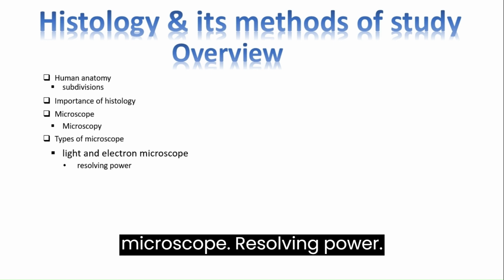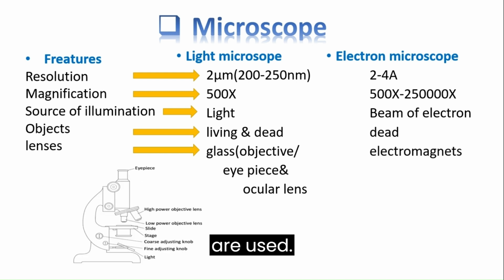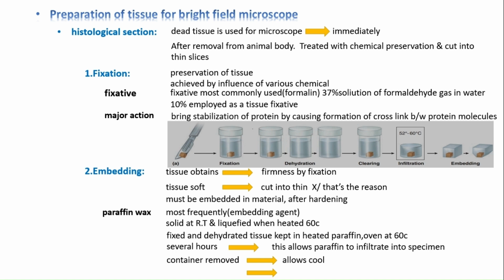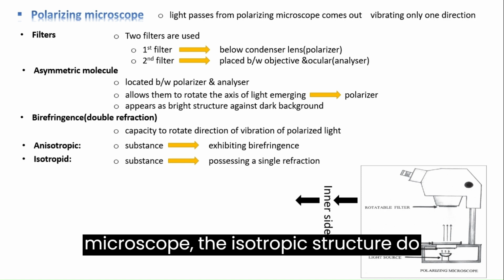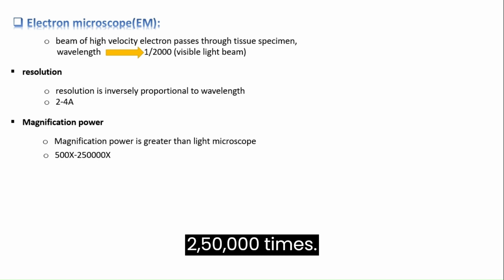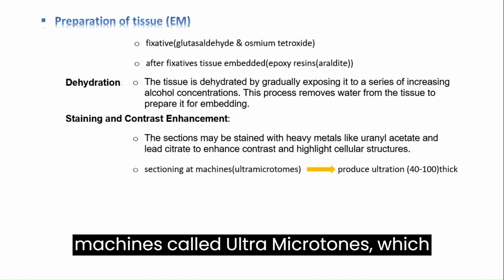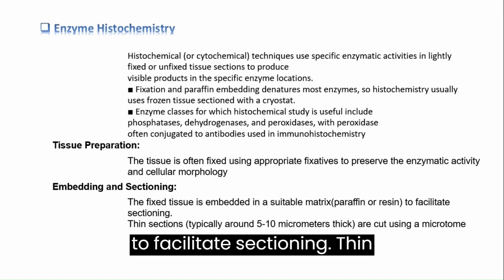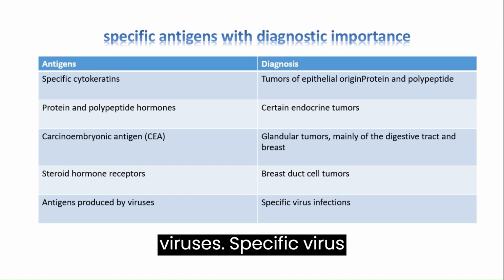histology, introduction to histology, histology and its methods of study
"Explore the World of Medicine and Healing on MED_SARDAR_XY51, Your Gateway to Health and Wellness!"
We are creating a 3D model of the human body and develop resources for teaching and explaining anatomy, physiology, histology, pathology etc.
Assalaam u Alaikum, everyone
its MED_SARDAR_XY51
I hope you'll lean more from my videos
📌HISTOLOGY AND ITS METHODS OF STUDY
  📌 human anatomy
       subdivision
 📌 importance of histology
   microscope
        microscopy
  📌 types of microscope
        📌light and electron microscope
                 resolving power
                 magnification power
                 source of illumination
                 objects
                 lenses
  📌varieties of optical microscope
  📌light field microscope
        preparation of tissue for bright field microscope
                 fixation
                 embedding
                 sectioning
                 staining
 📌       polarizing microscope
📌        phase contrast microscope
📌        dark field microscope
📌        fluorescence microscope
📌  electron microscope
        types
                 TM
                 SEM
 📌      preparation of tissue for microscope
📌  autoradiography
  cell and tissue culture
  enzyme histochemistry
  immunohistochemistry
  in situ hybridization